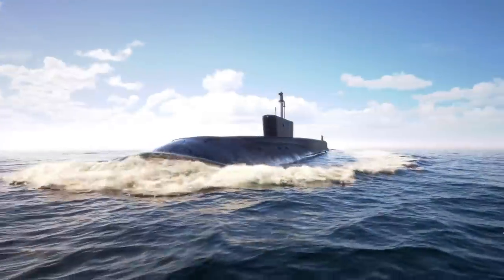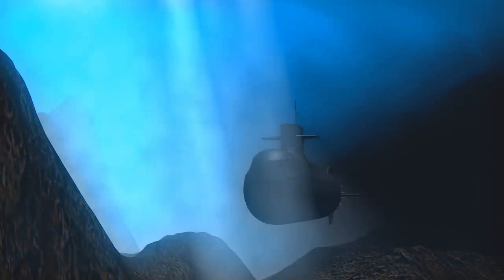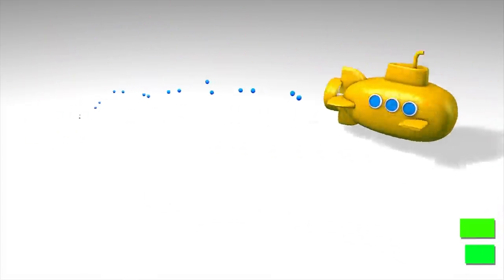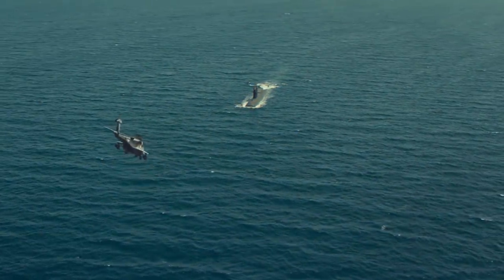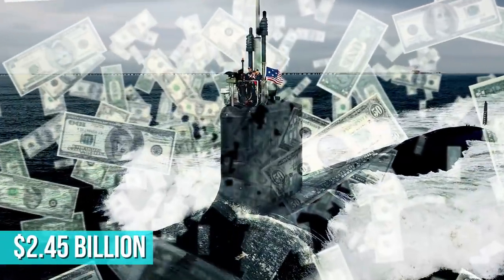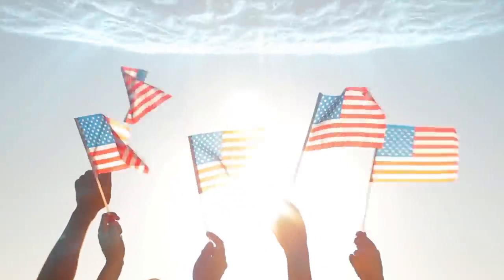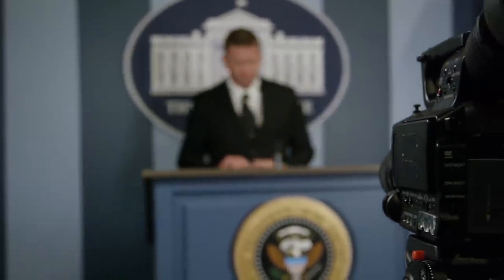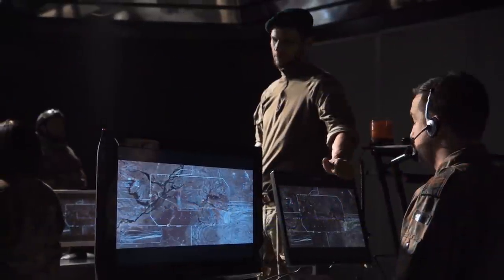The US Builds A New Submarine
The US Builds A New Submarine The World Is Afraid Of

When you think of the most impressive assets in the U.S. Military arsenal; stealth bombers, destroyers, and tanks are probably what first come to mind. But now we might just radically shift your perspective. New attack submarines are being built for the U.S. Military, in particular, the Virginia-Class Block V Submarines which are not only powerful, but have nuclear attack capabilities…